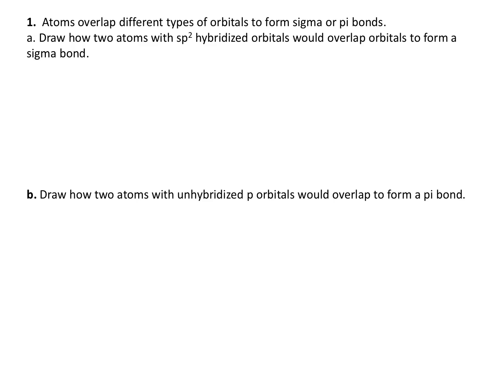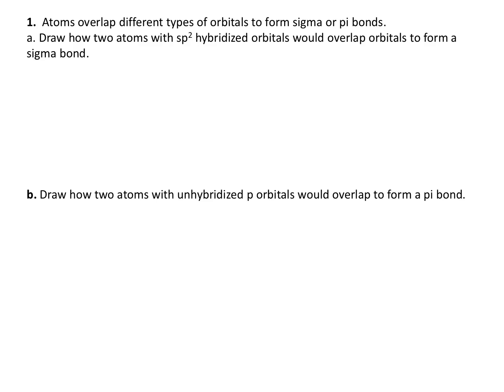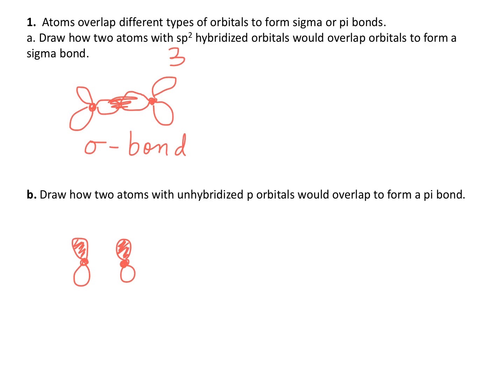PS#7, Q1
sigma and pi bonds